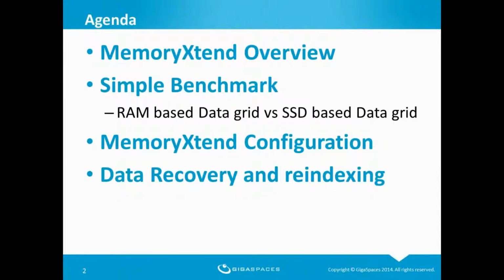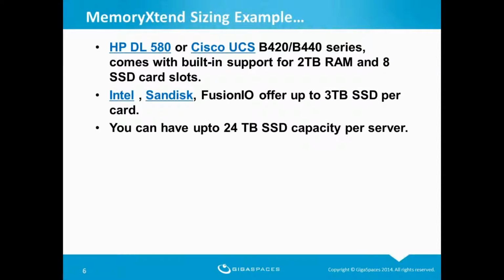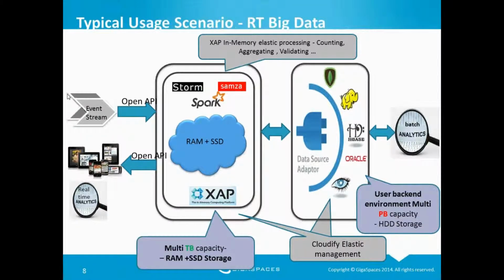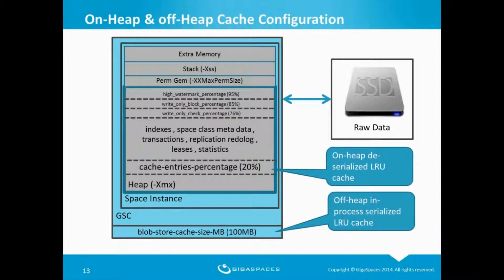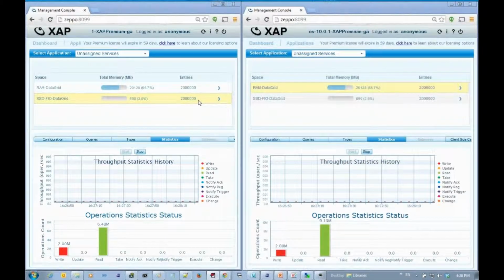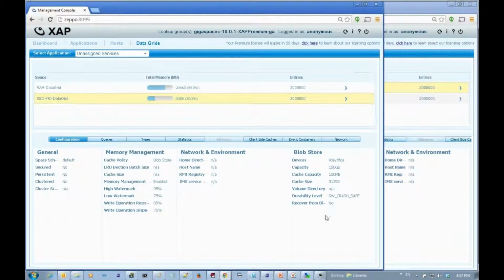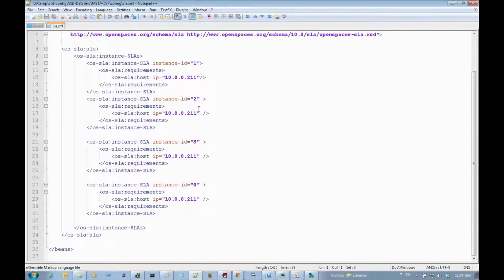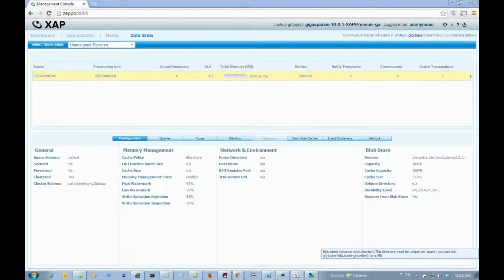XAP MemoryXtend Demo: Taking a Closer Look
Store, process & analyze your data in real time at a reduced TCO and with less commodity hardware.